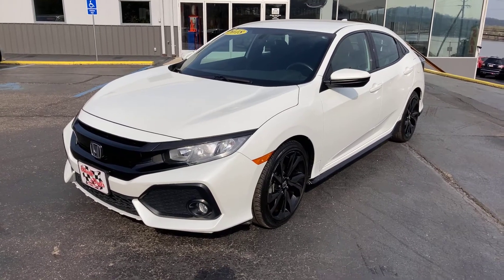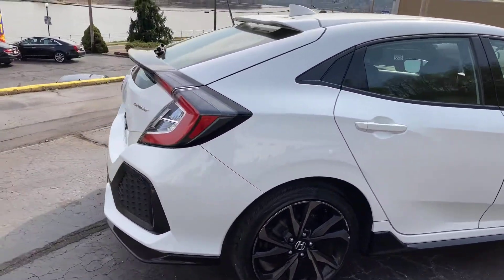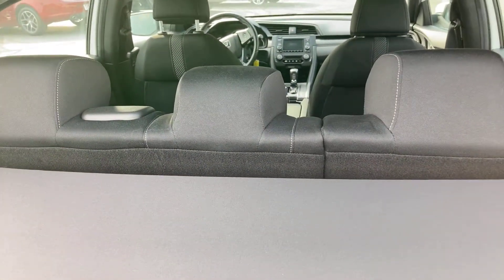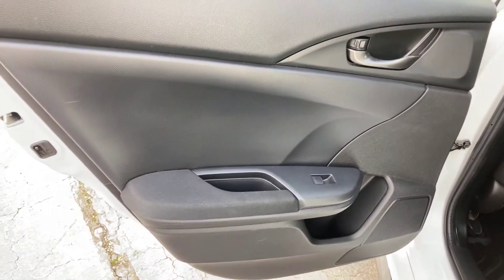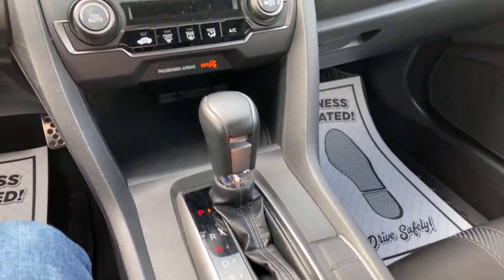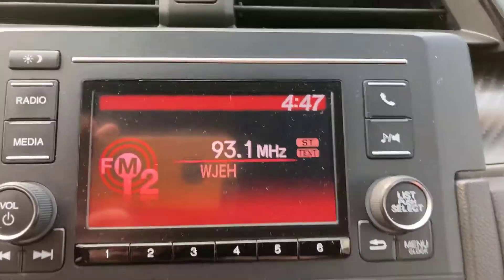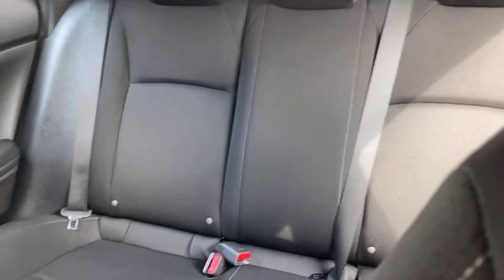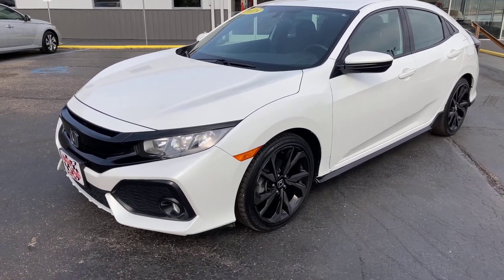2018 Honda Civic Sport with a 1.5L Turbocharged 4 Cylinder Engine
2018 Honda Civic Sport with a 1.5L Turbocharged 4 Cylinder Engine. Has black cloth interior, LCD monitor, back up camera, bluetooth connectivity for smart phones, cruise control & more. Priced at $21,695 & we have several great financing options to get you rolling. Don't let credit issues stop you from asking.